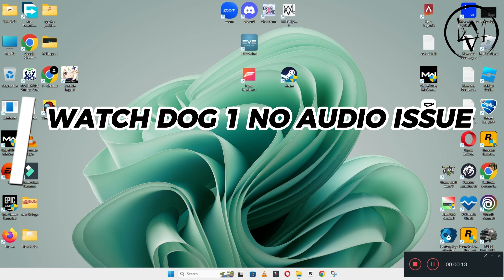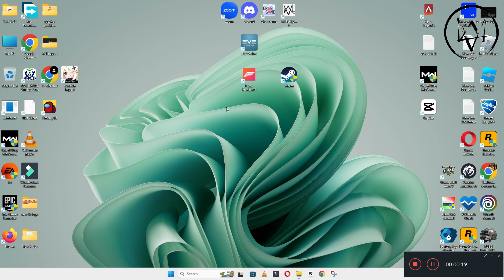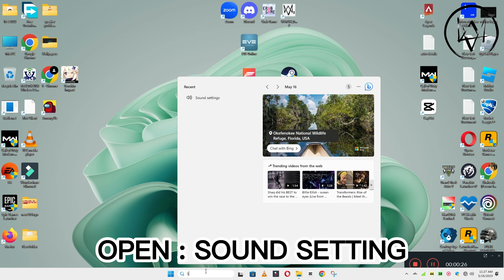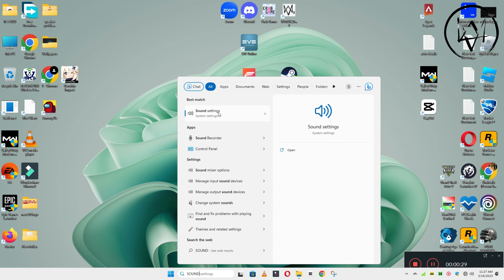Watch Dogs 1 – How to Fix Watch Dogs 1 No Audio/Audio Issues! ✅ 2023